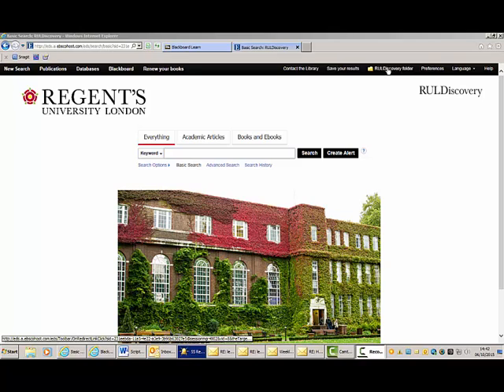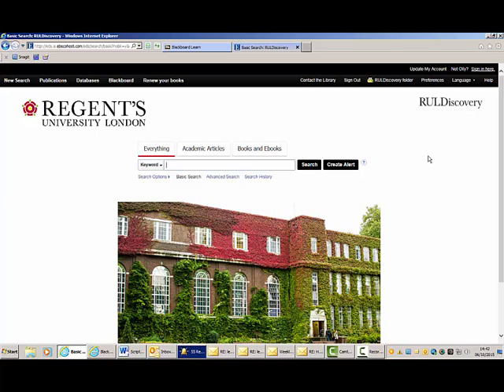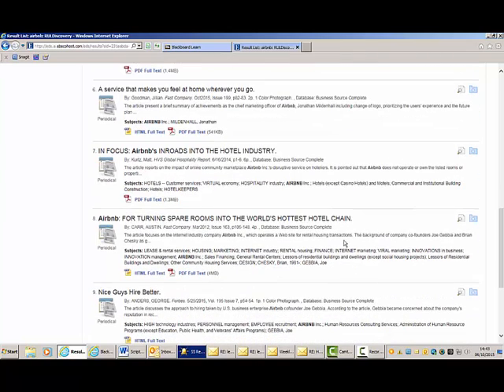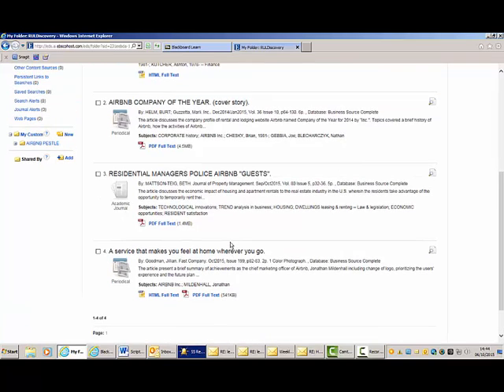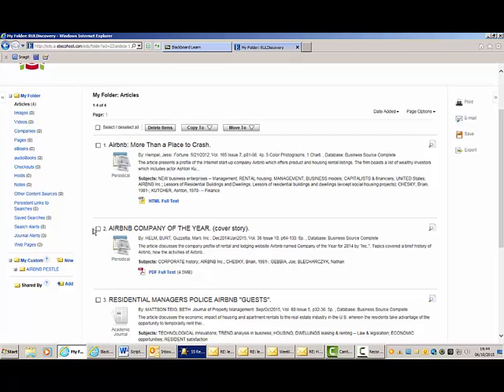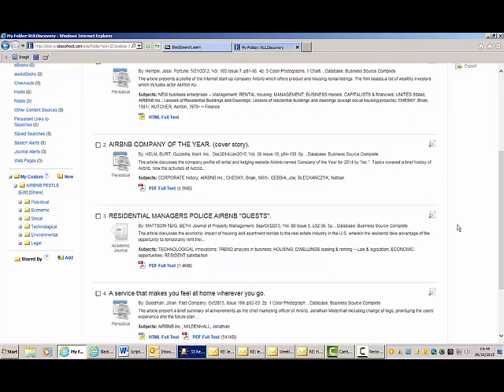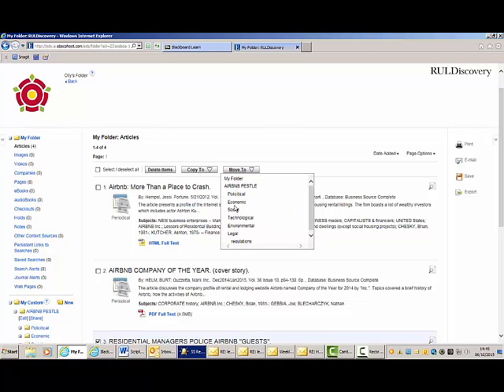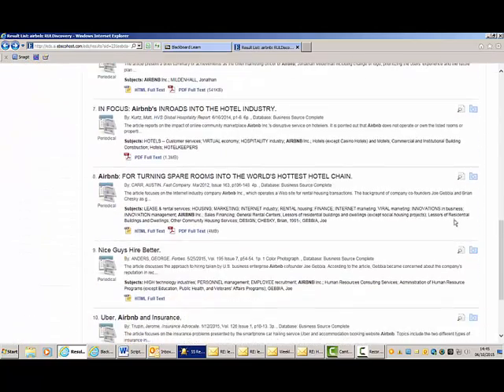How to create your own personal folder in RULDiscovery